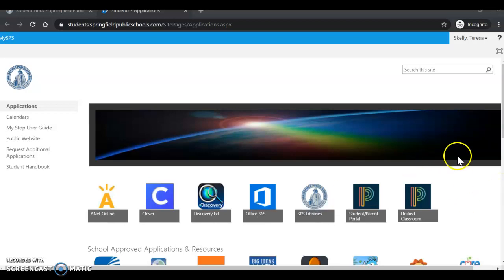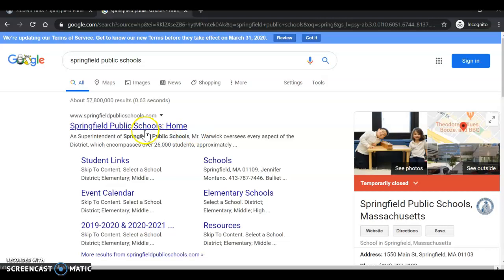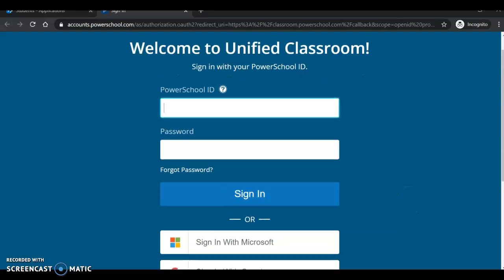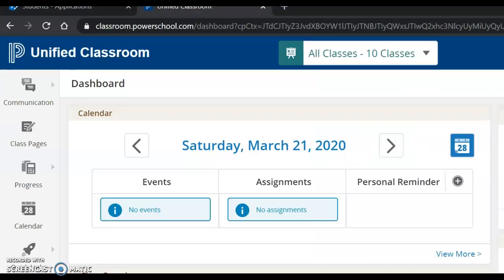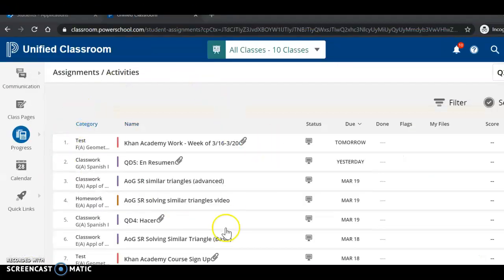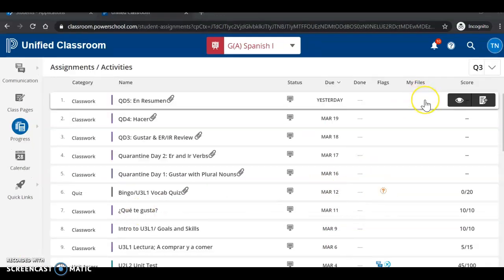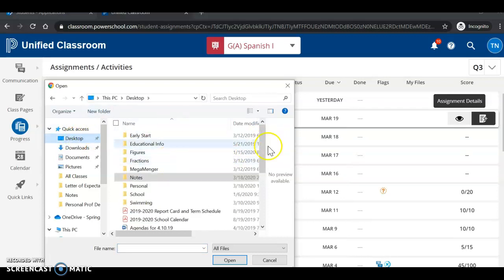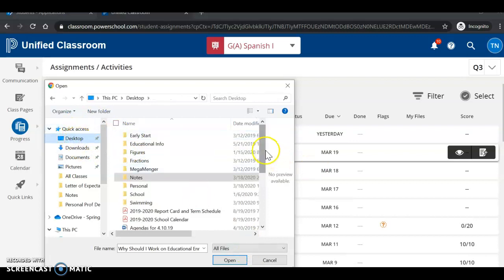Submiting Assingments on Unified Classroom